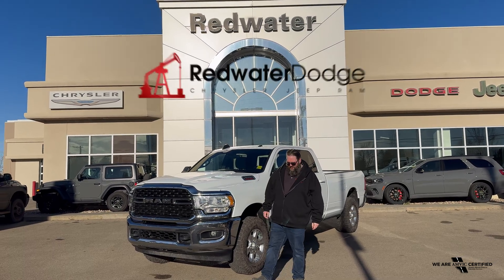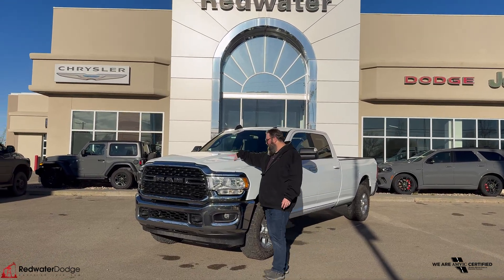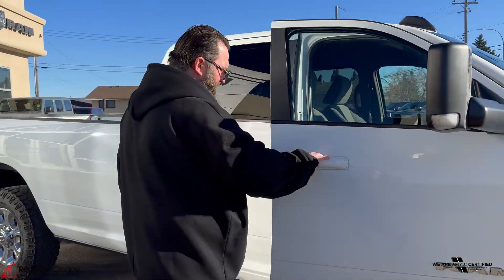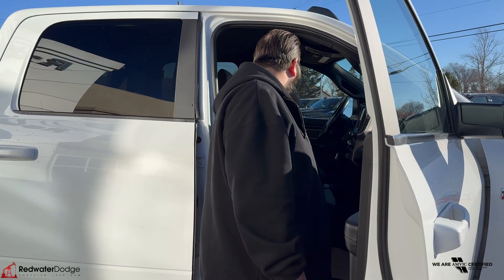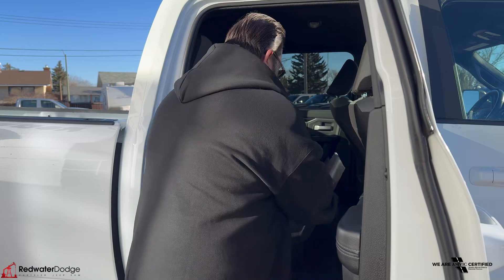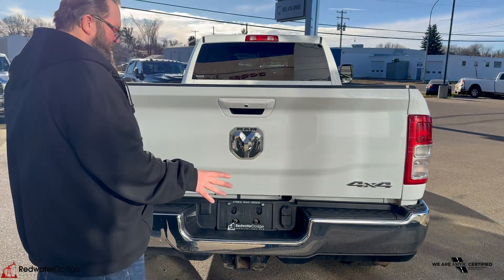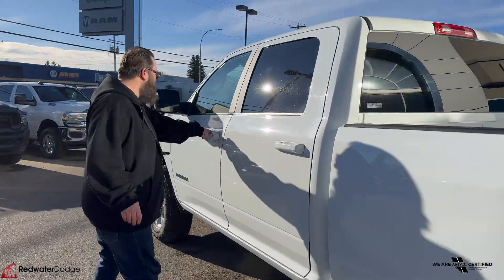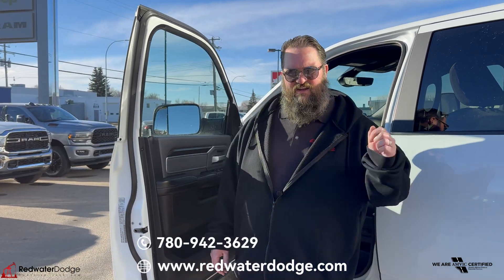Used 2022 Ram 3500 Big Horn Crew Cab 4x4 - Low KMs | Stock # P1732 - Redwater Dodge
Get behind the wheel of this low kilometer Used 2022 Ram 3500 Big Horn Crew Cab 4x4 available at Redwater Dodge.

Live a little- stop by Redwater Dodge, home of Western Alberta's Largest Used Inventories, to make this Used RAM 3500 yours today!

Stock # P1732 VIN 3C63R3HJ5NG414614

Redwater Dodge
4716 48 th Ave
Redwater, Alberta
T0A 2W0